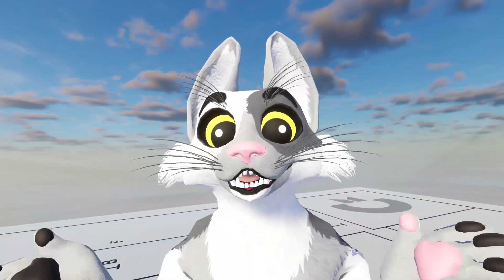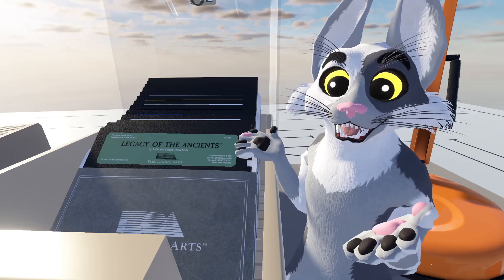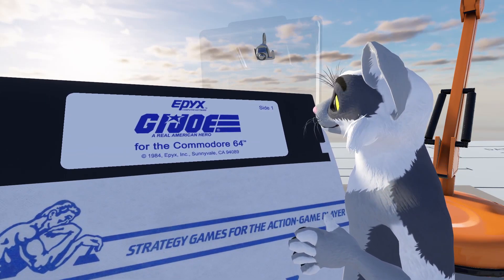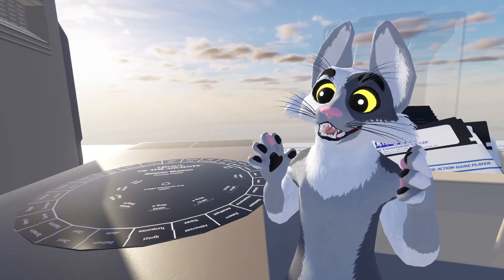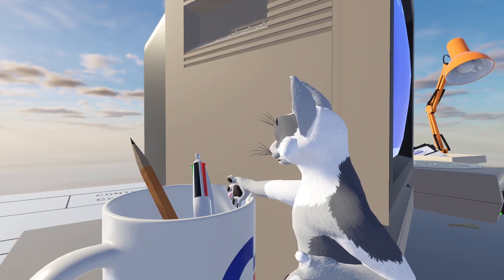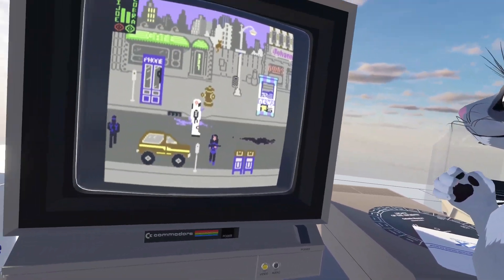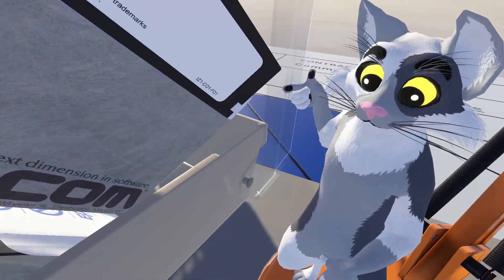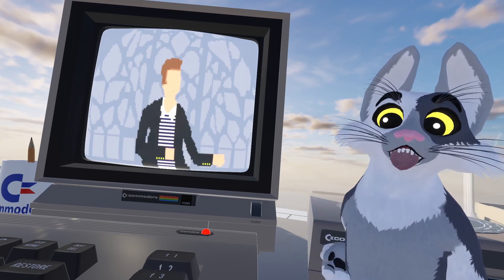A GIANT Commodore 64 in VRChat!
RaccoonteurVR made this super detailed desk completed with a Commodore 64, floppy disks and more! Its so cool that you can run around and pretty much pick up everything. It even plays videos of the games! Really cool! Totally check this one out!